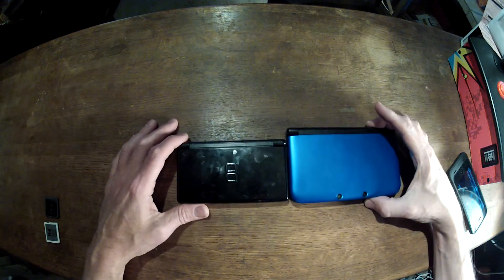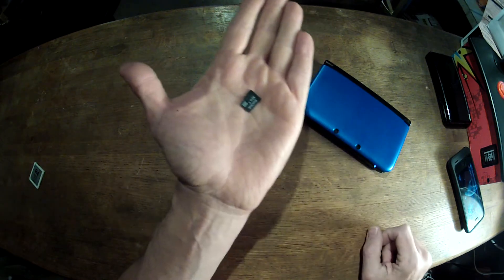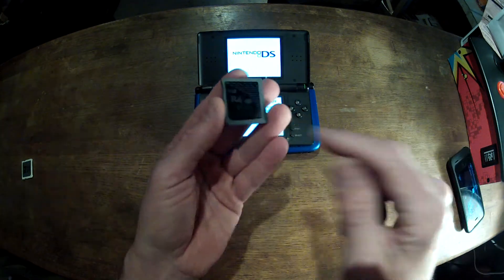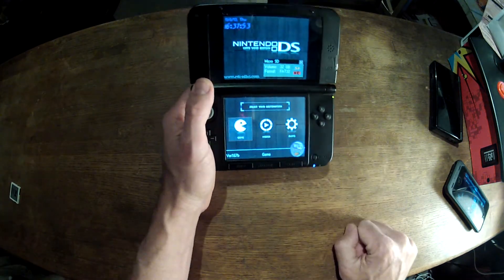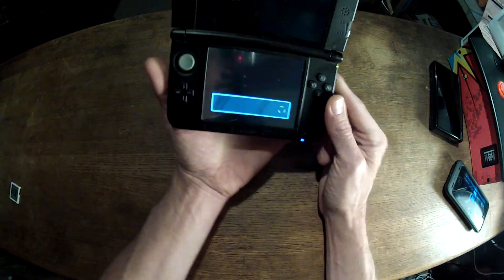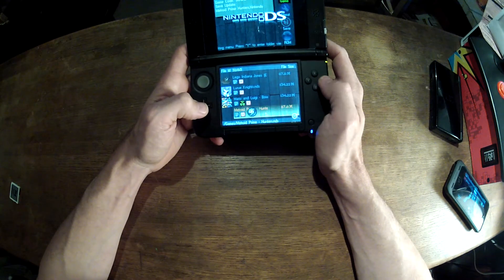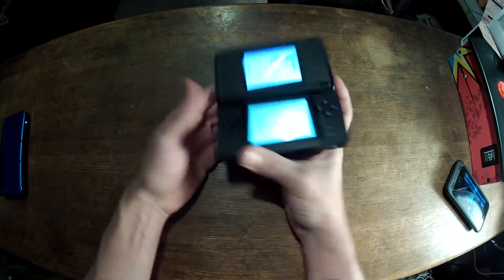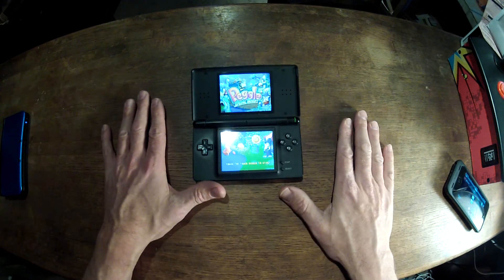R4 Cards, how to use and troubleshooting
I work from home!! And our organization has openings!  You can work from home too!

I purchased and R4 card for my 3DS... And discuss the troubles I had, how I got around those issues and the basics of R4 usage.